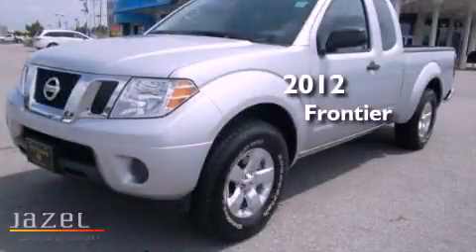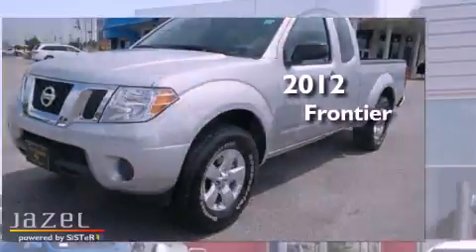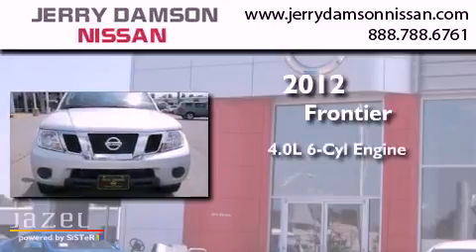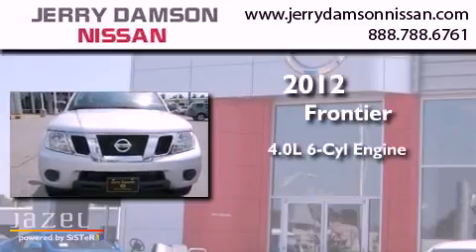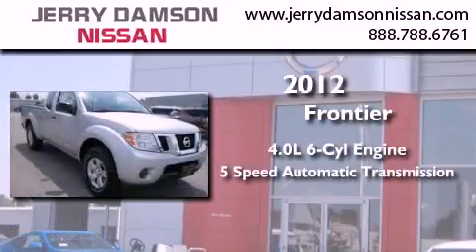2012 Frontier Underwood AL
Year : 2012
 Make :
 Model : Frontier
 Engine : Gas V6 4.0L/241
 Trans . : Automatic
 Exterior : Brilliant Silver
 Miles : 11

 Stock : N2569

 2012       Frontier Florence AL